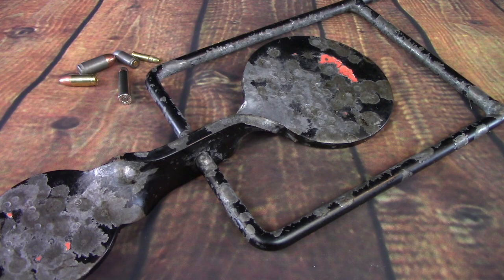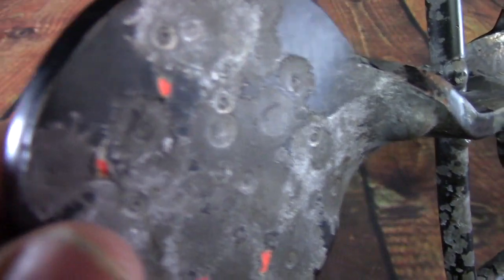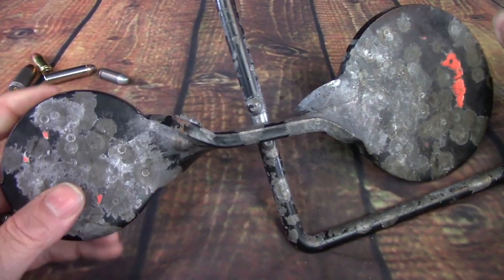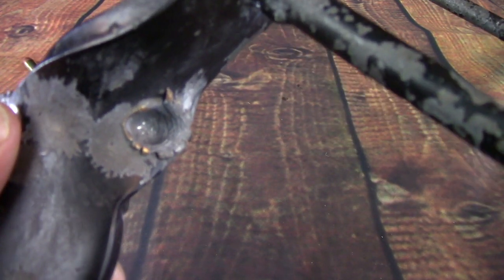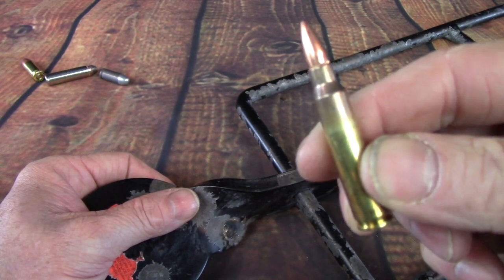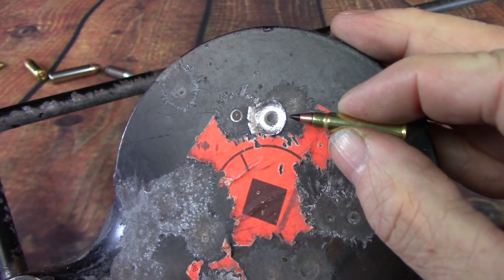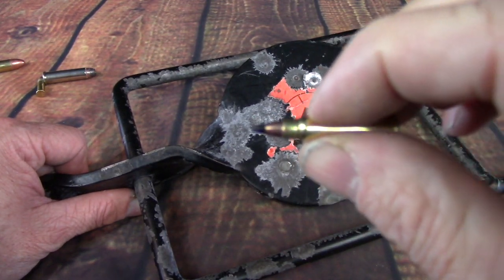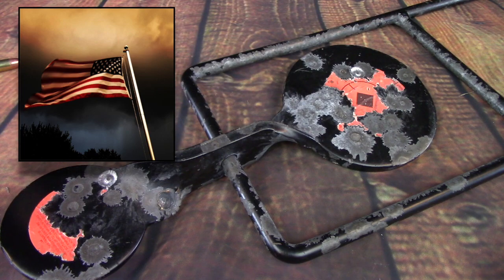Velocity VS Mass (HD)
Wanna see different results of velocity? It's actually quite alarming!

It’s not just the videos, there’s so much more!
Become a part of the 2improper Network!

Make sure too catch the latest on Wordpress!

  Also look for 2improper on Instagram!